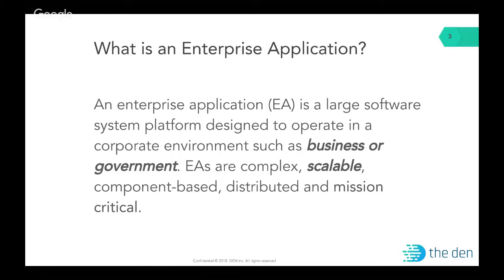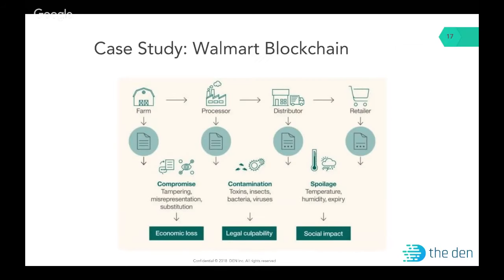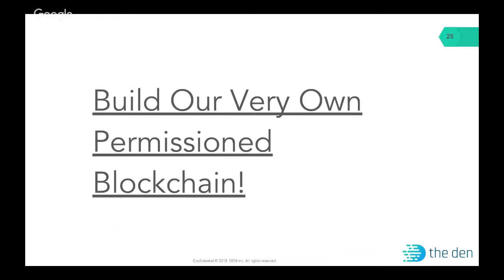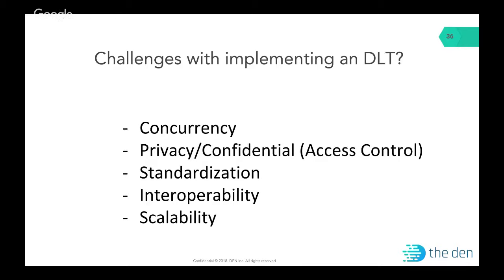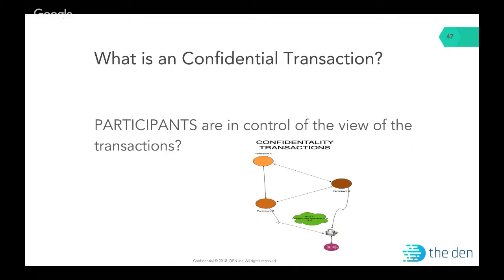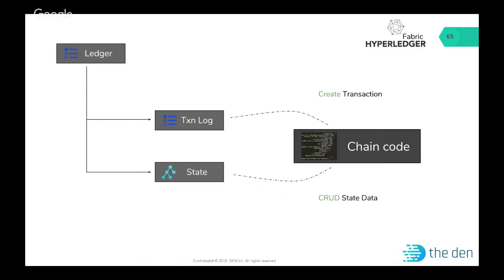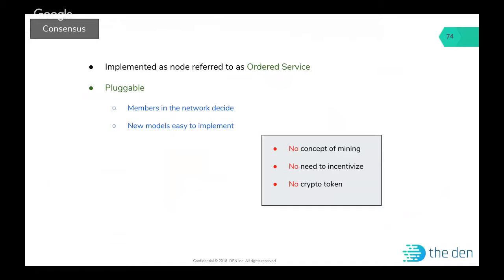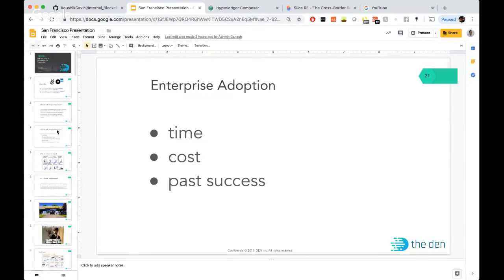Enterprise Blockchain with Hyperledger Fabric | Koushik Gavini | Head of Engineering @ Rettex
Presentation of current state of Enterprise Blockchain, business use cases, and an high level technical overview of the most adopted Enterprise Blockchain platform (Hyperledger Fabric).

MEET THE SPEAKER:
➤[Koushik Gavini | Blockchain Solutions Architect @ The DEN]

JUMP-START YOUR BLOCKCHAIN CAREER:
Learn more about our free courses and apply for our Blockchain Developer, Hyperledger Fabric, and Business Leader Bootcamps

PODCAST:

Dive into everything blockchain, DLT, and decentralization. Learn directly from the innovators and creators who are building the future in front of our eyes.

BLOCKCHAIN RESOURCES:
For more resources and guides on Blockchain development and decentralization,

Get your questions answered and interact with the community on our Telegram channel

WHAT IS THE DEN?
The Decentralized Education Nexus is a community of creators and innovators who are willing to share their knowledge and expertise in distributed systems as the technological landscape continues to evolve.

Our mission? To become the de facto vehicle for widespread adoption and explosive growth of the Blockchain and Distributed Ledger Ecosystem. With a focus on hands-on, career-transformative education and real world solutions, we provide courses, bootcamps, and events to share our vision for the Decentralized future.